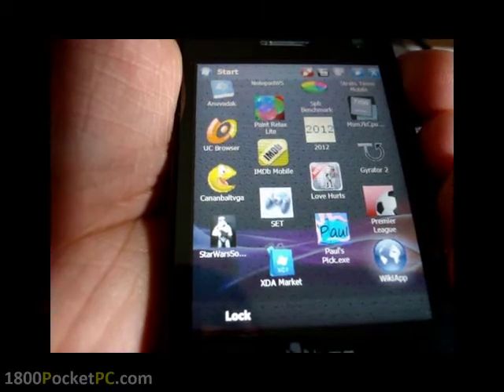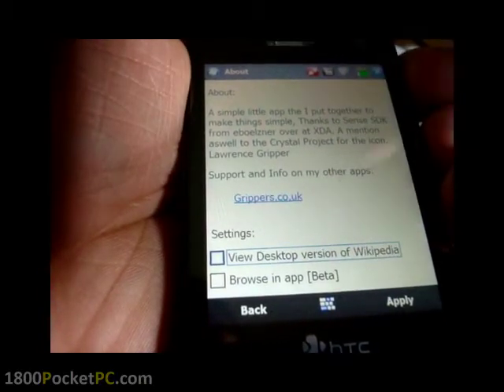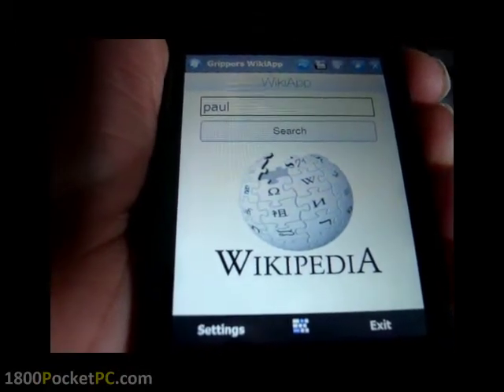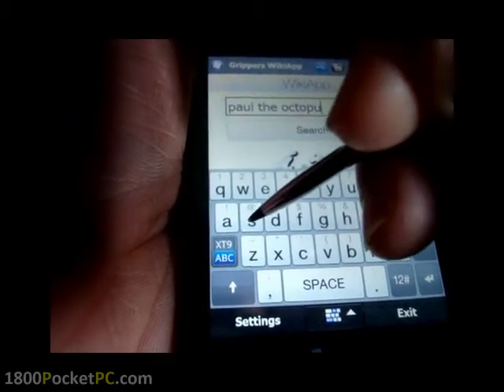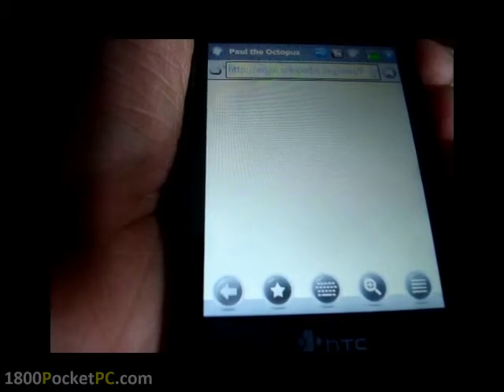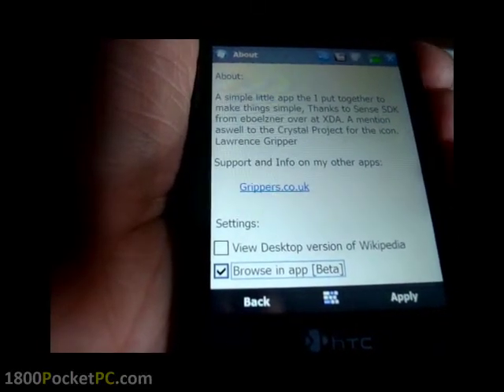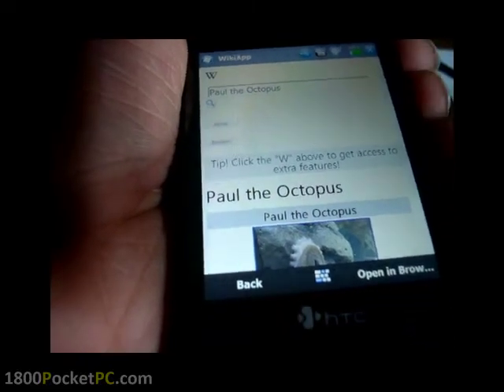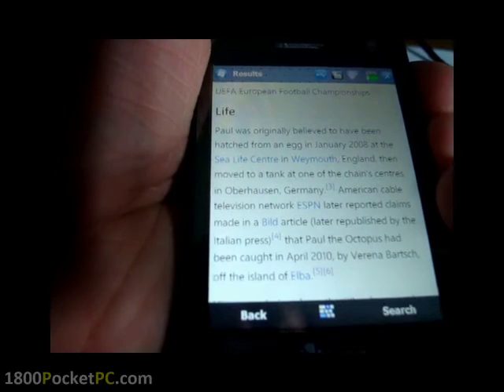WikiApp - wikipedia on Windows Mobile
Developers Description :
This is a simple little app to allow you to quickly and easily search Wikipedia. It uses the API to help you quickly find the articles, really useful for a pub quiz. It also suggests results if it thinks that you've spelt your query wrong. All in all a very simple app but also very useful. Browser in App added see settings.

Features:
    * Wikipedia Search
    * Search Suggestions
    * Finger Friendly interface
    * Browse in App Beta